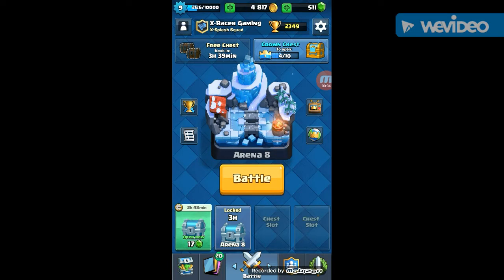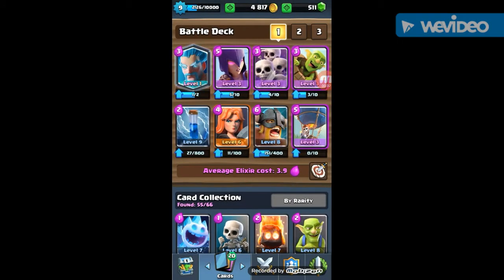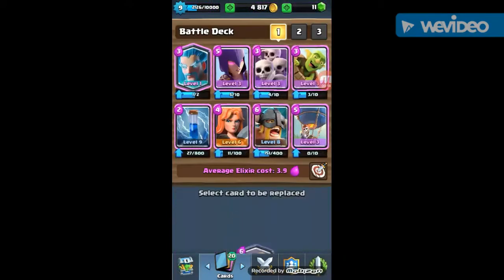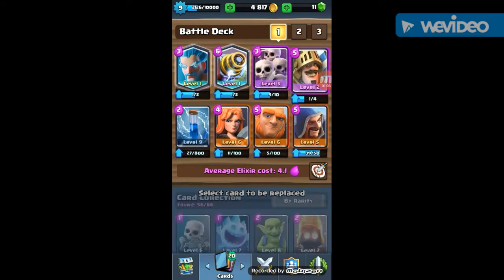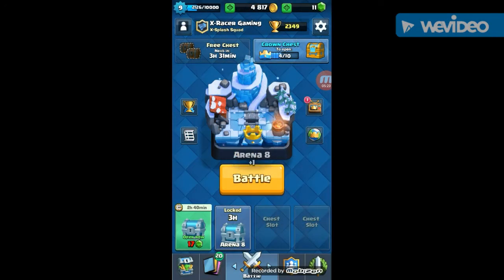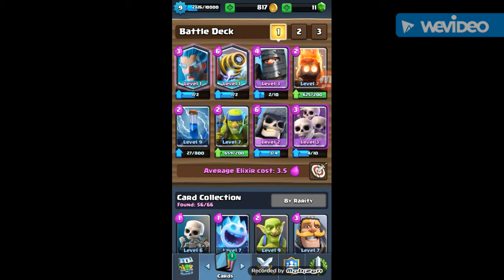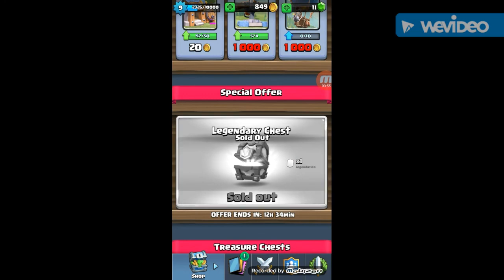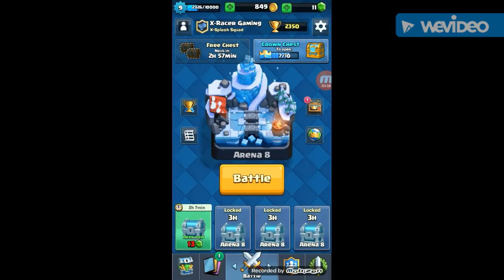Guess What Legendary I Got... (Clash Royale)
In this Clash Royale episode there was something in the shop waiting for me. I bought the legendary chest and opened it. Guess What Legendary I Got... There was hype music in the background. Hope you enjoy!

BTW I got the Sparky :)